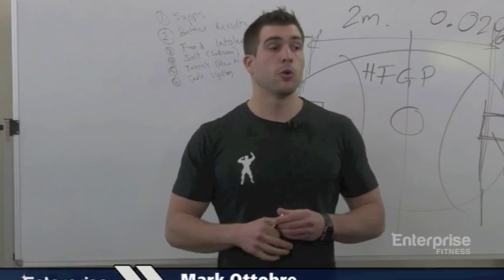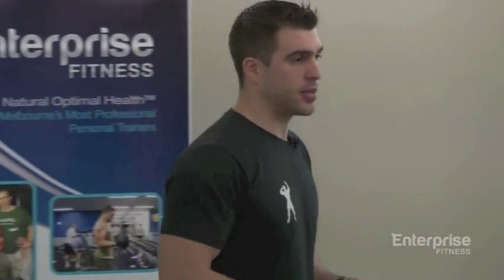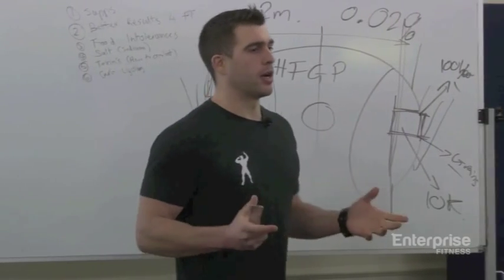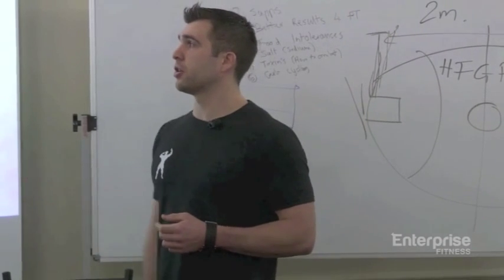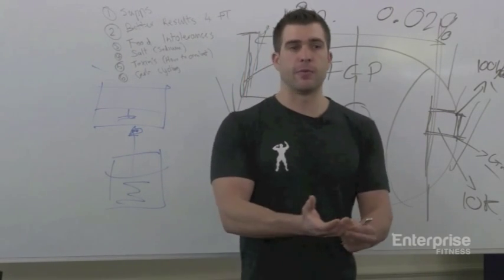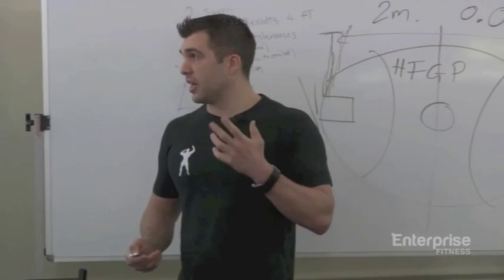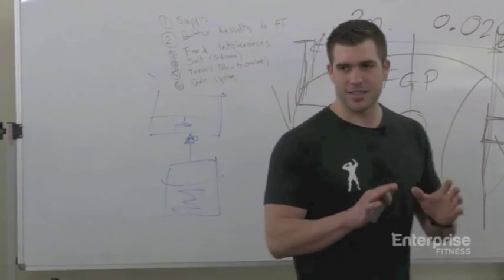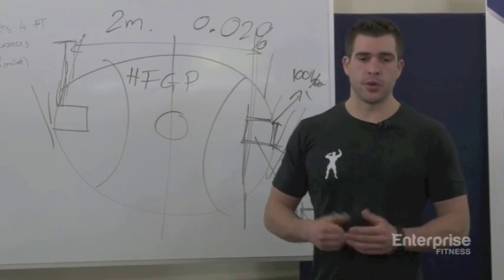The Secrets to Weight Loss BioSignature Practitioner Melbourne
Mark talks about why calorie counting wont work. for podcast, articles and info on when the upcoming seminars.